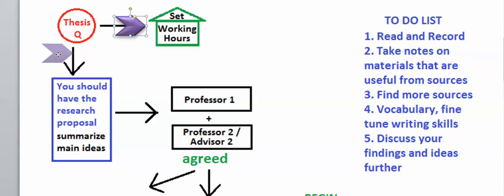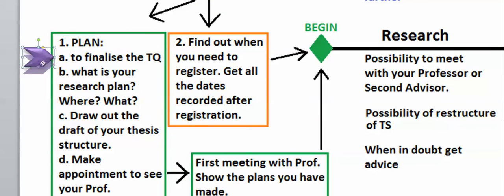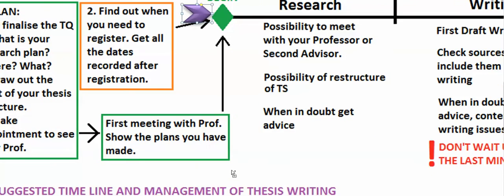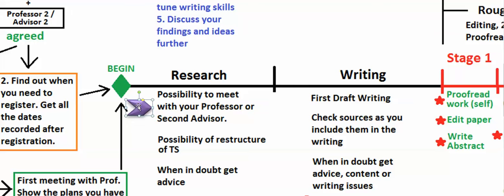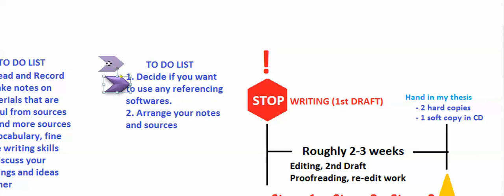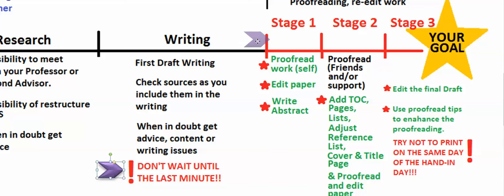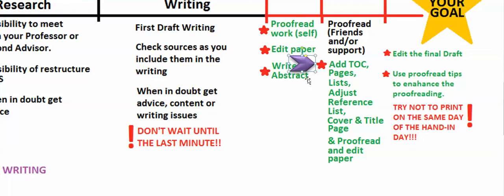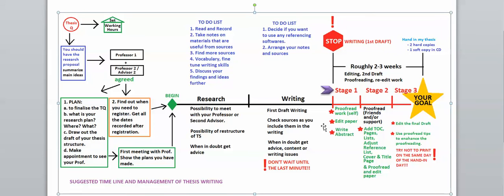Time Management on writing Thesis paper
Suggested steps and Time Management when students venturing into the Thesis writing journey.